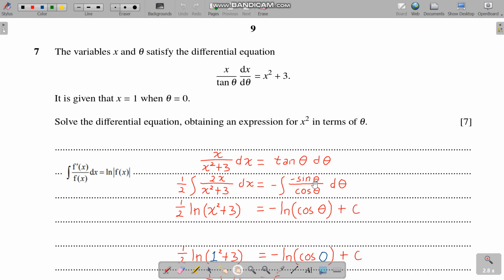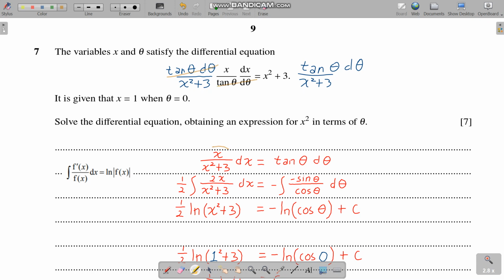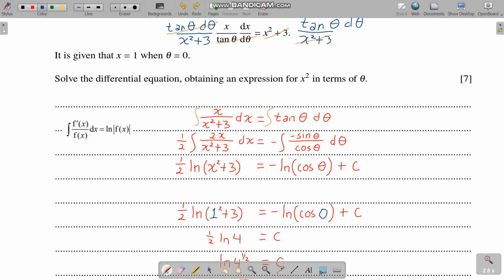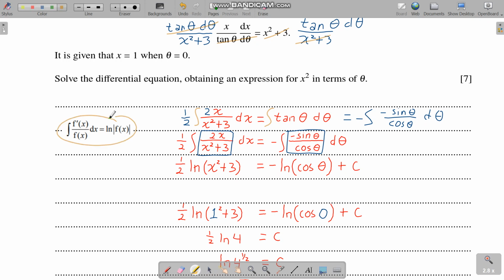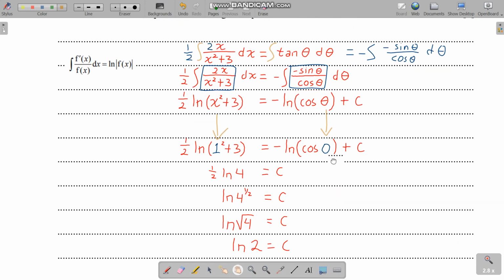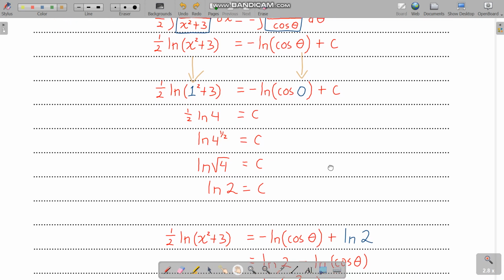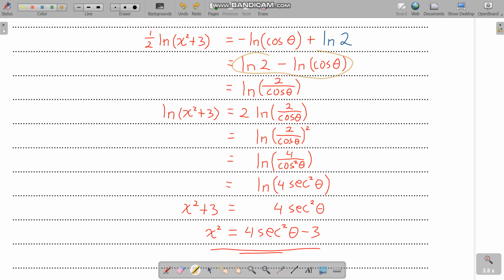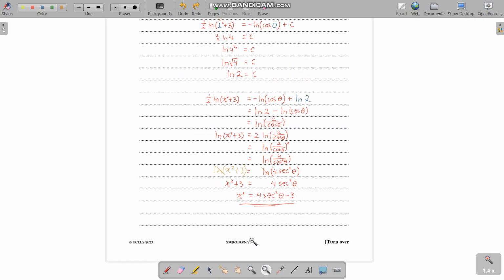9709_w23_qp_31 Q7 Topic 3.8 Differential Equations A Level Mathematics